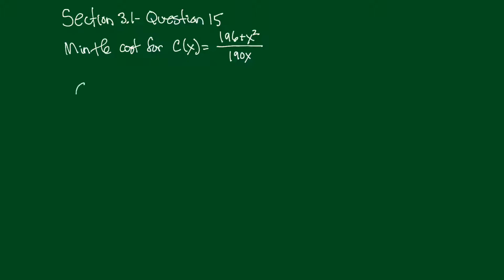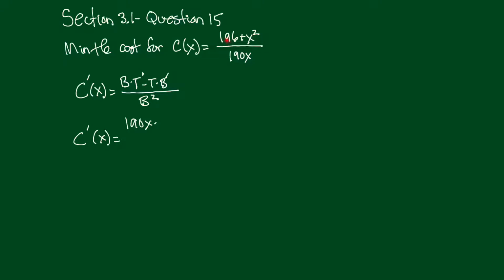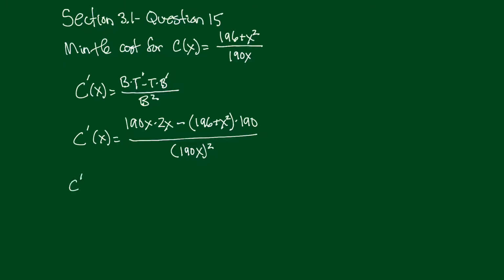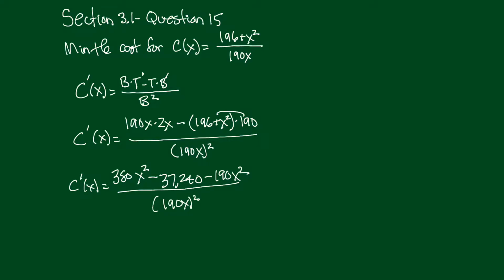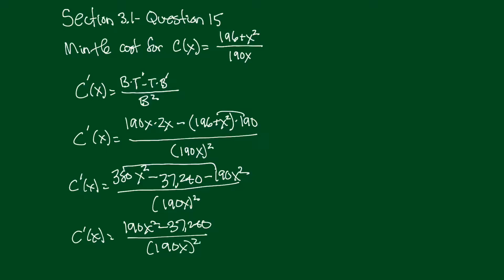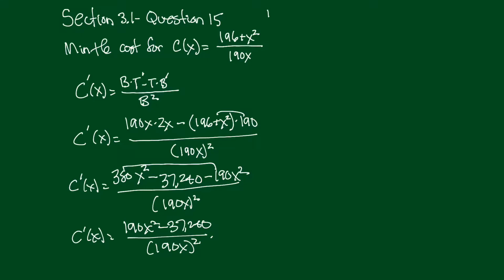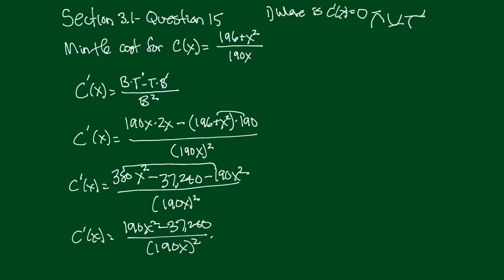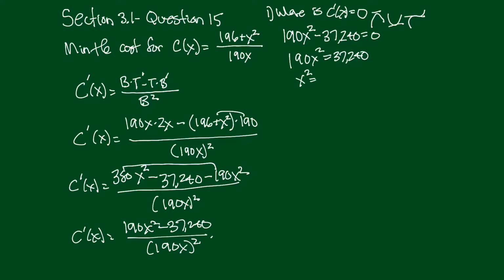Section 3.1 - Question 15